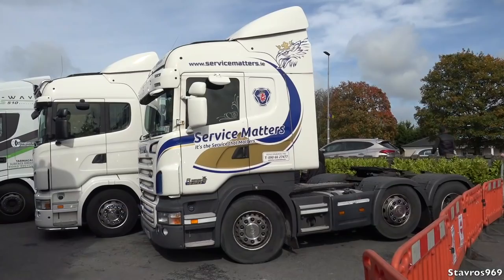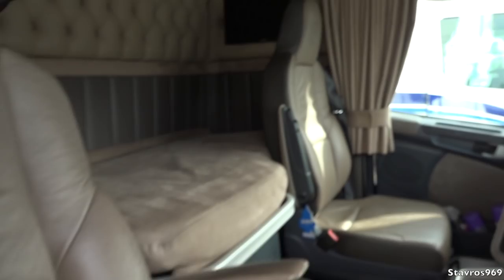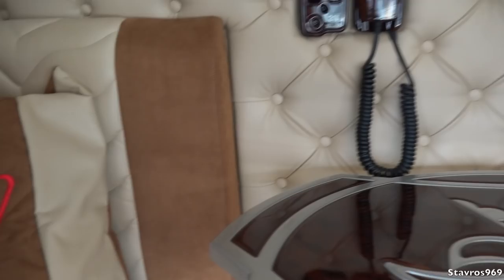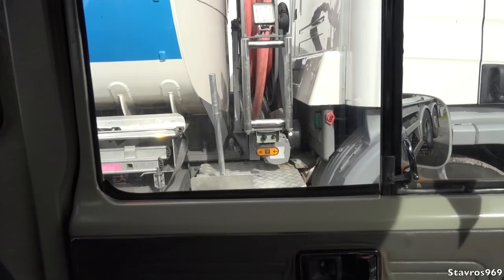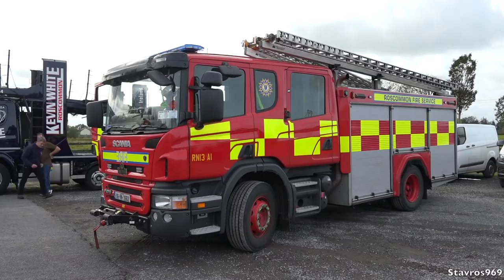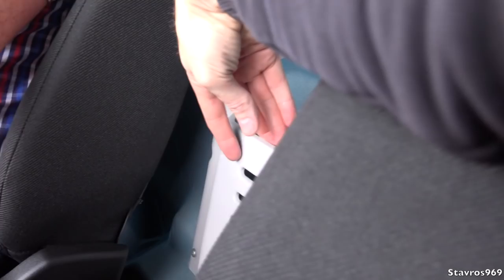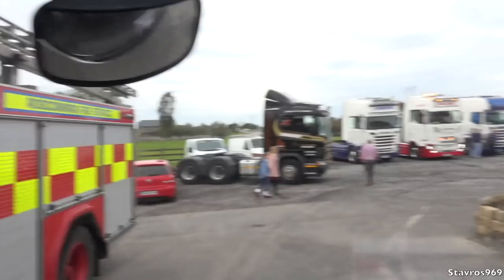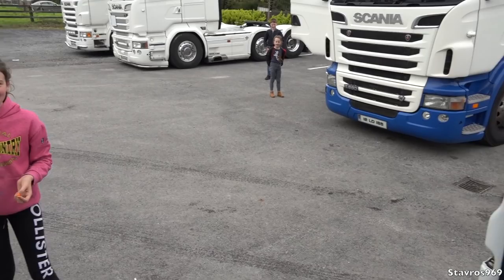Best SCANIA R-Series Interior EVER!? Roscommon Truck Run 2019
Let's check out what has to be one of the best SCANIA R-Series interiors i've seen, the detail and work put into this truck is incredible.
Plenty more trucks to show you around from the Roscommon Truck Run, can't wait to show you which truck i'll be hopping inside for the run.

Many thanks to John Mcgarry

Music
- Lvly / Mon's Old Hatchback
- Wesky / Still In My Head
- Gamma Skies / I'm Right Next To You